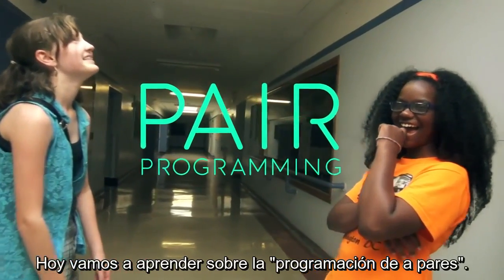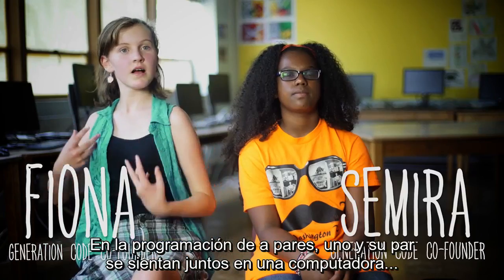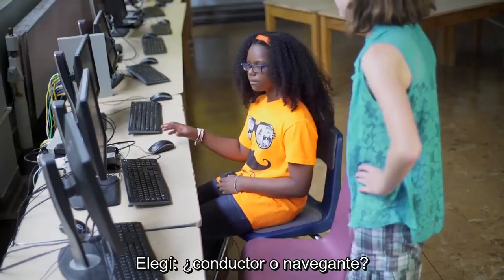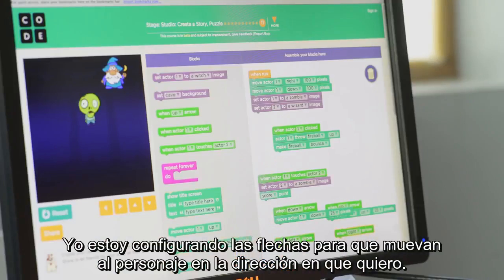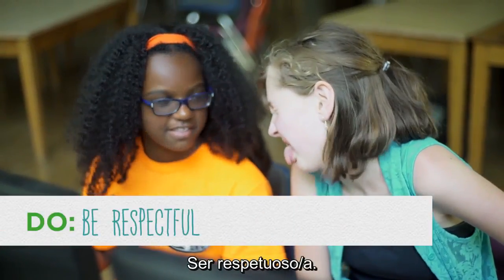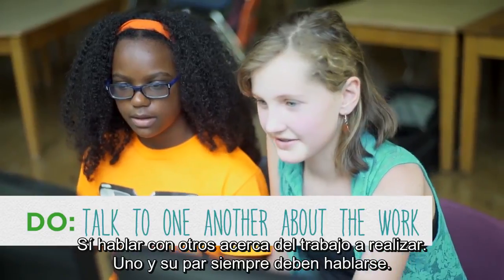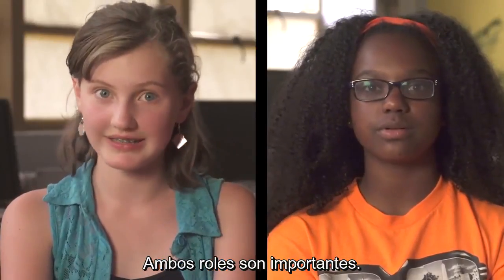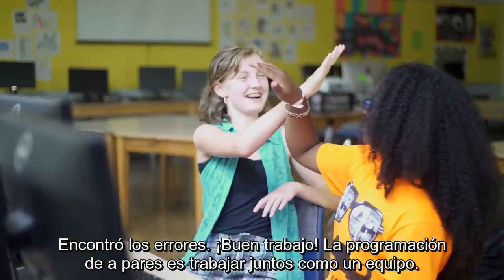Programación de a pares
Este video ilustra el método de programación de a pares.